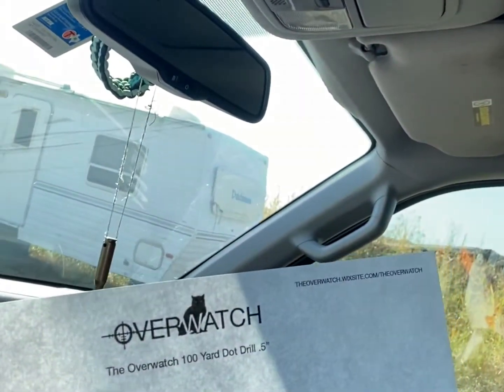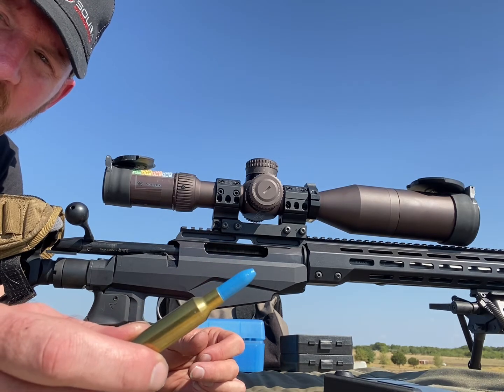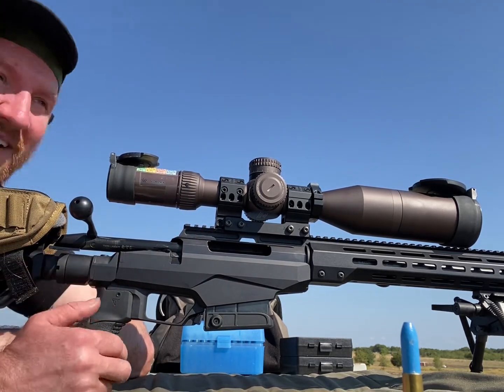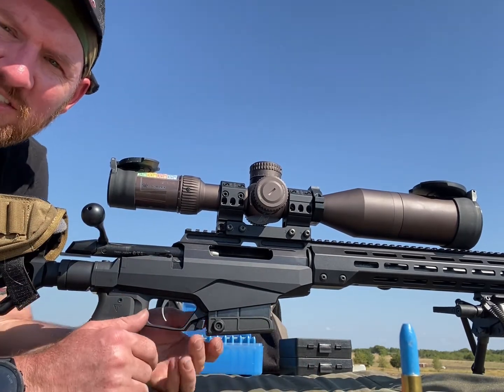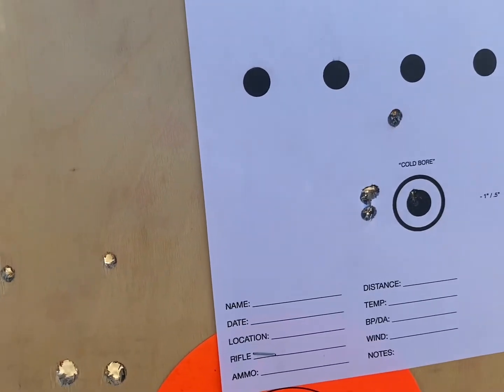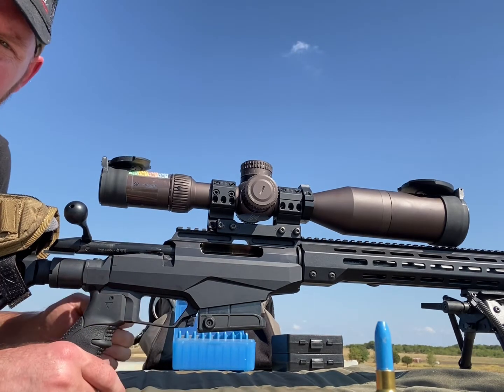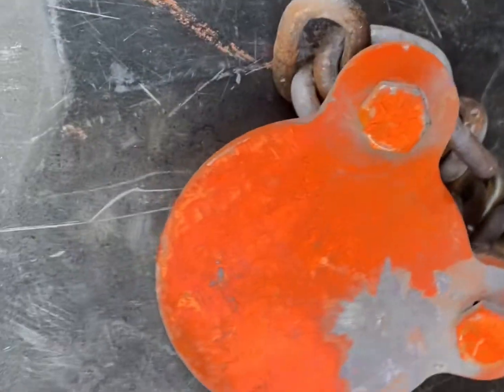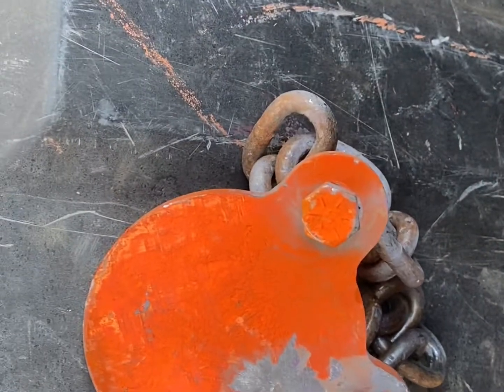6.5 Creedmoor Subsonic Part lll: Accuracy and velocity Test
Testing the accuracy and sound of cast lead and powder coated bullets subsonic in 6.5 Creedmoor.